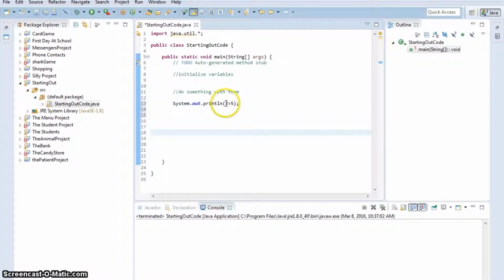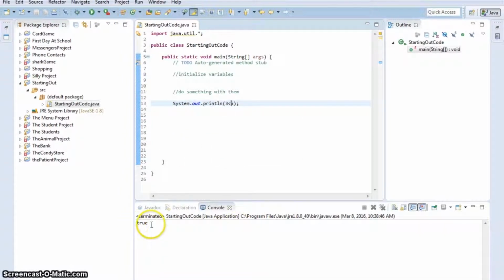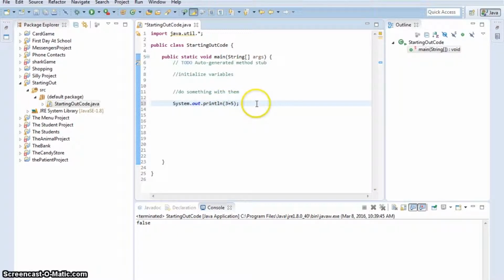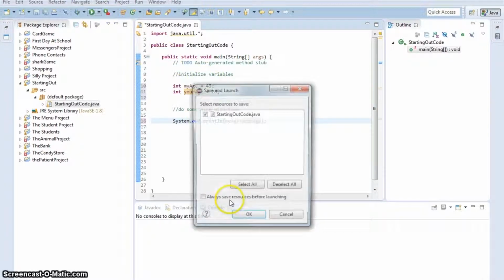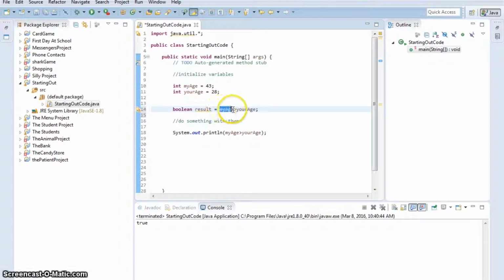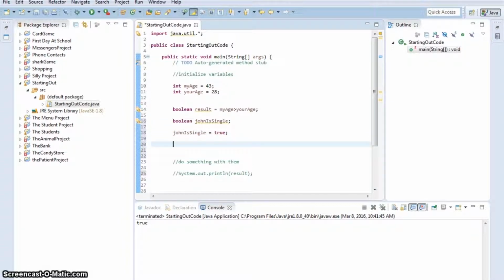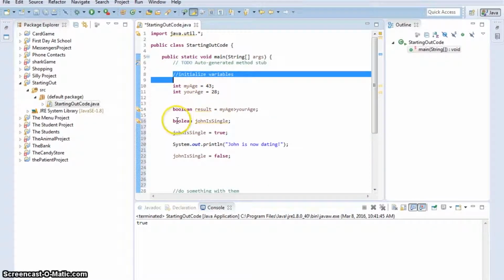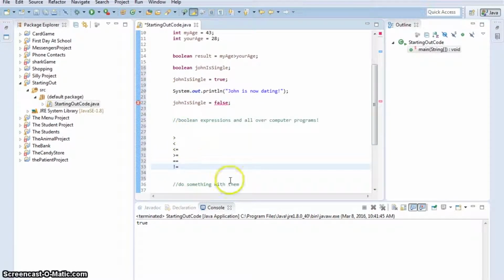booleanDataType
A brief introduction to the boolean data type in Java